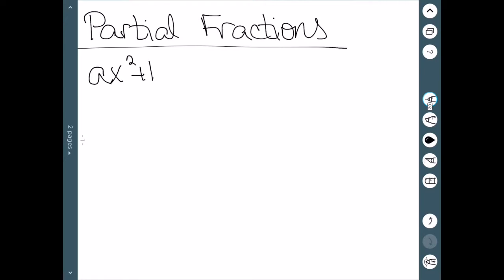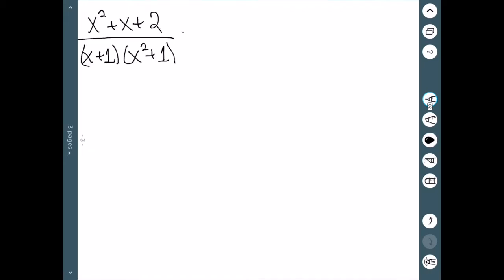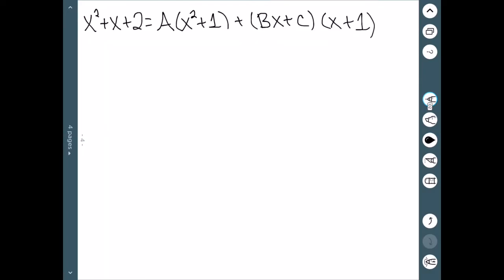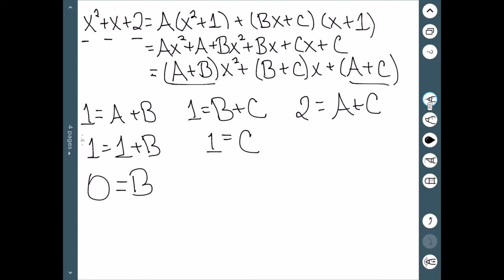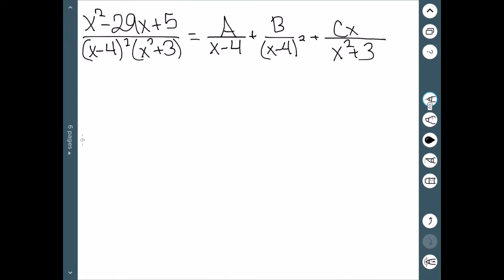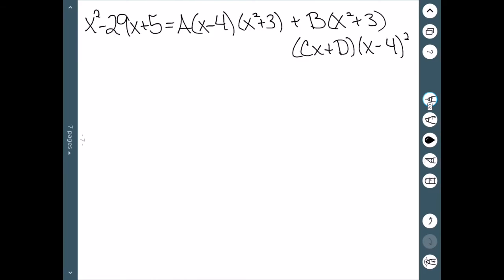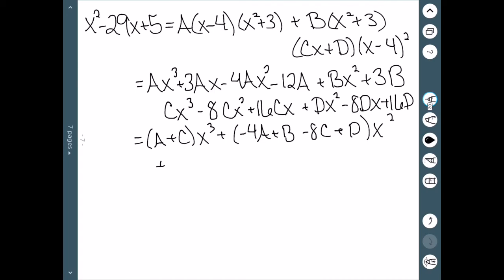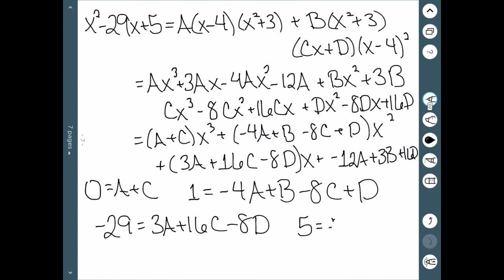Partial Fractions with Irreducible Quadratic Factors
We discuss the case of partial fractions where we have an irreducible quadratic factor in the denominator.